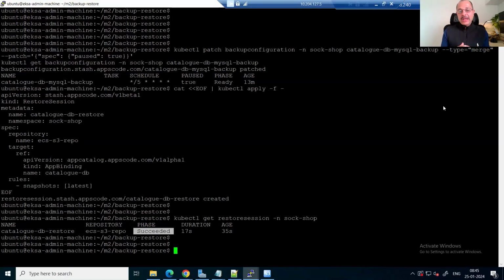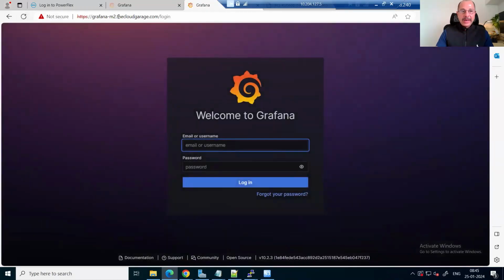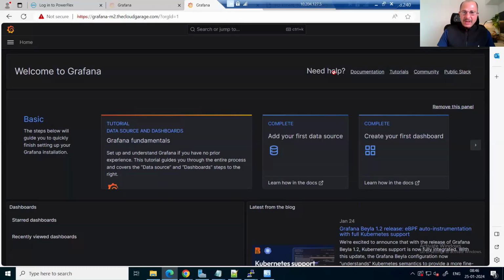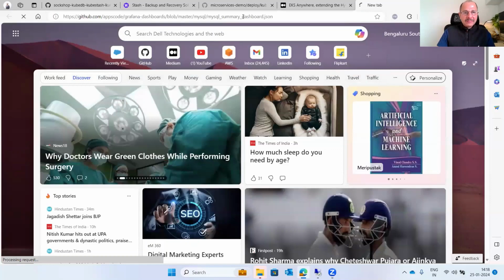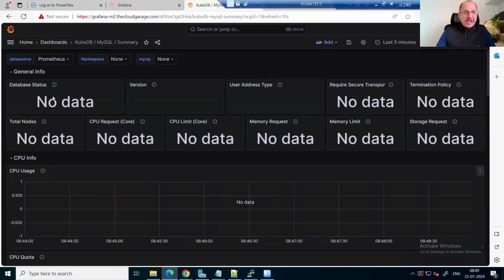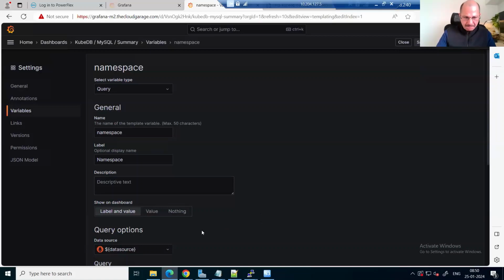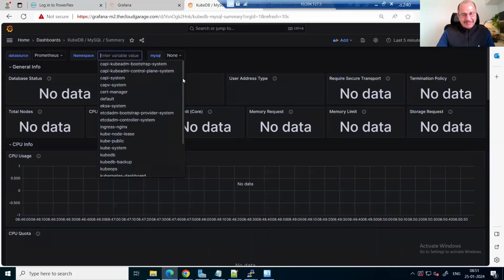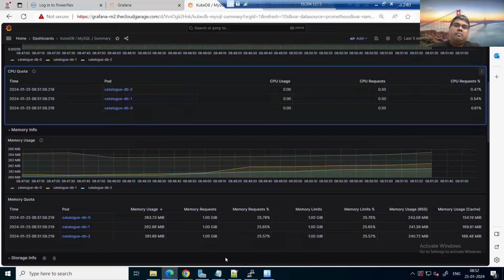Part7 Deploying Production Grade DBaaS on Kubernetes- KubeDB integration with Prometheus and Grafana